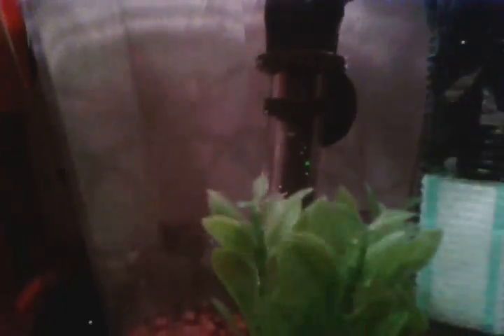MY NEW PARADISE FISH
His name is paradise. Mango who died yesturday is alot smaller than paradise. Paradise fish are related to bettas and are more agressive. The colors of my fish are grey,purple blue